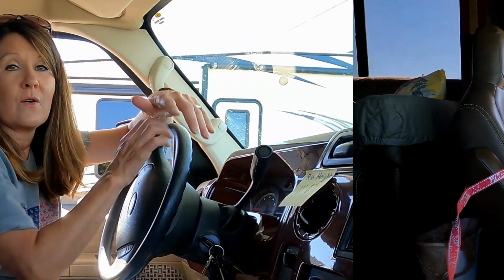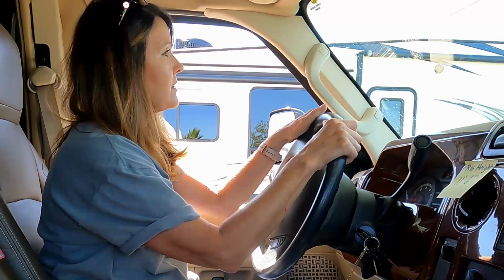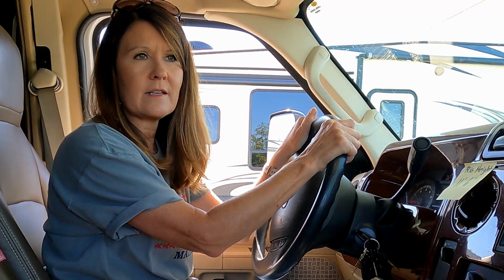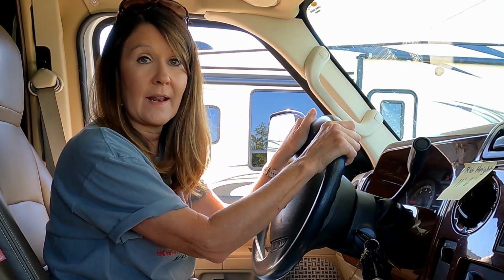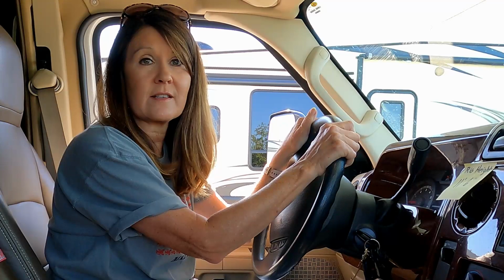One Minute RV Tip - Knowing Your RV Height is Important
One Minute RV Tip - Knowing Your RV Height is important. Even the smallest RVs are 10 to 12 feet high. Class As and 5th Wheels are even higher - 12' 5" to 13' 6" feet tall. You need to know your height of your rv rig If you plan to spend any time on backroads, where bridges may not offer much clearance. We give you one of our RV America's One Minute RV Tip, helping you know or remembering your RV height in an instant!

📷 GoPro Hero 9

👕 Pick Up Some Merch 👕
Checkout RV America's latest T-Shirts, Hoodies and so much more!